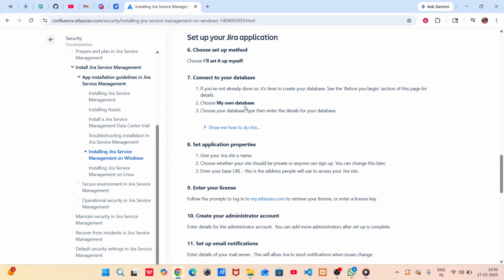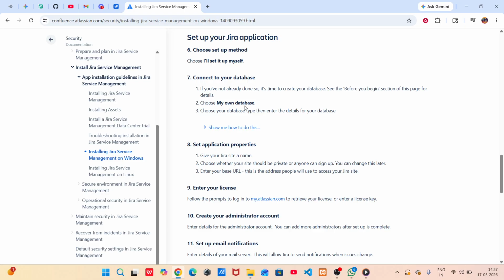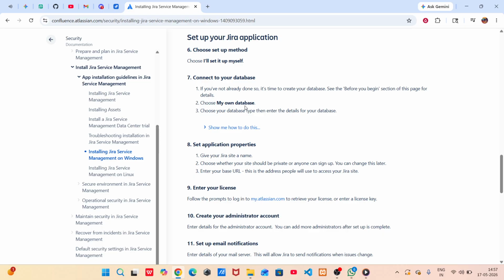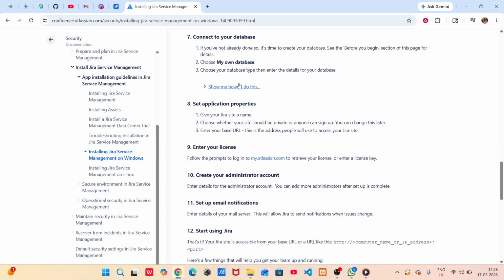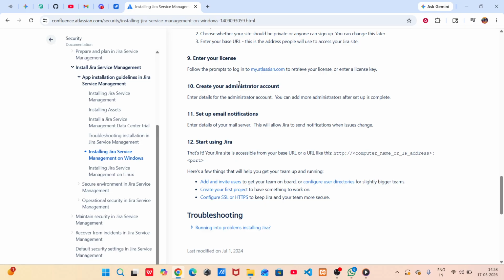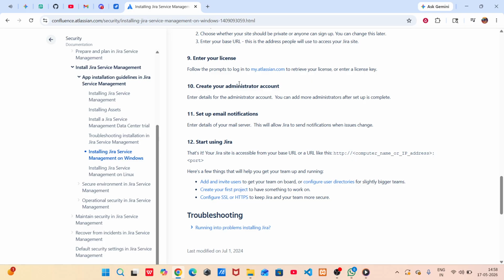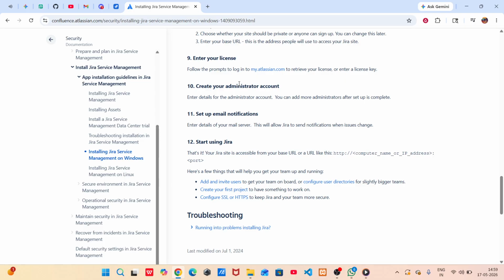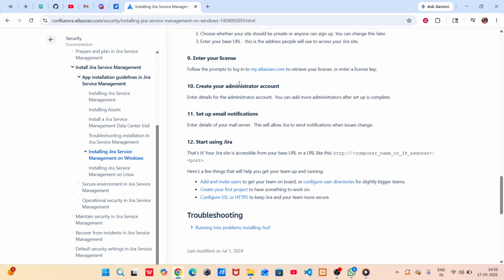How to Install Jira Service Management Data Center on Localhost Windows (2026 Guide)